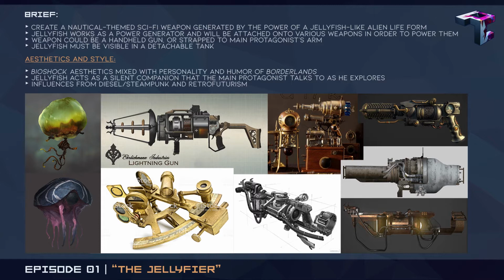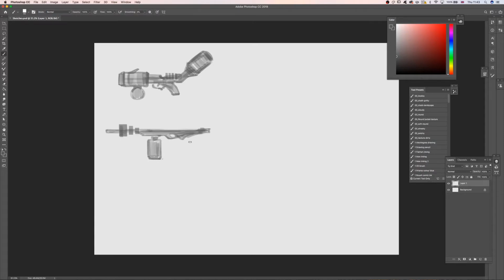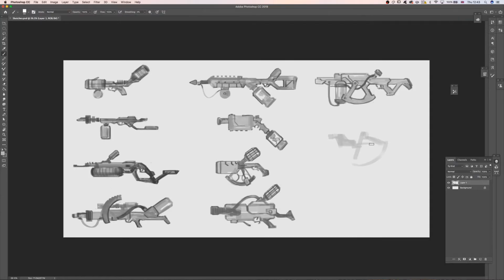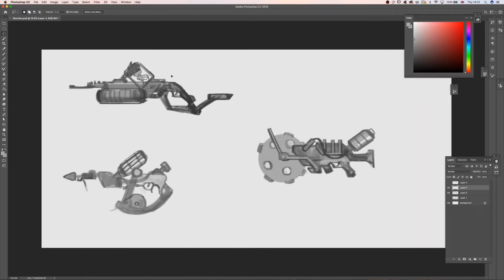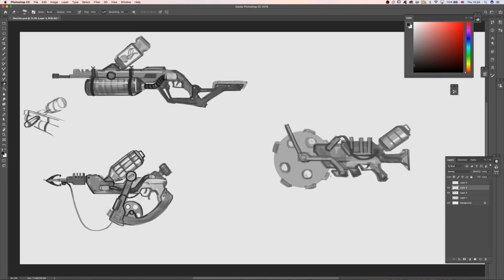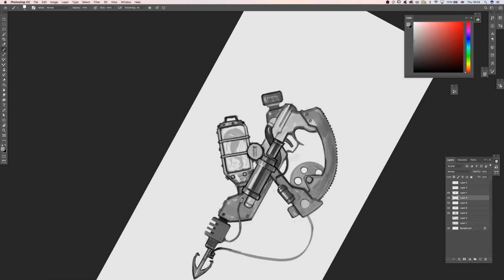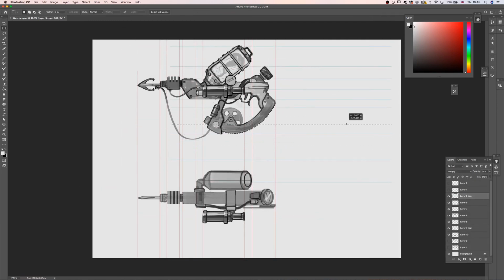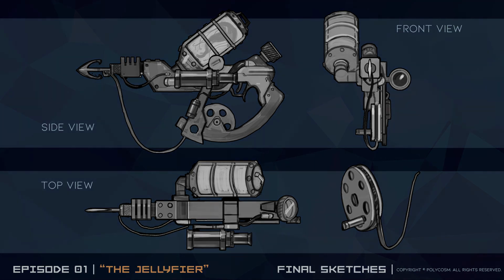CONCEPT CREATION | THE JELLYFIER Weapon Design Part 1/5 | Thumbnails & Sketches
This week we'll be looking at weapon design from a 2D concept art perspective. We'll be creating a nautical-themed, jellyfish-powered handgun in Photoshop starting with rough thumbnails, narrowing it down to three designs, and creating orthographic views based on our chosen thumbnail.
Come back on Monday the 17th to see the weapon as a fleshed out base-mesh in Blender.

POLYCOSM aims to bring you high quality tutorials looking into concept creation from a 2D -AND- 3D perspective; taking a concept from a rough sketch and turning it into a fully visualized 3D model.

Timestamps:

0:00 Intro
0:15 Jellyfier Weapon Brief
1:51 Starting With Sideview Thumbnail Sketches
2:28 Being A Messy Sketcher, Happy Accidents
3:20 Keeping Things Abstract When Thumbnailing
4:10 "Function Follows Form"
5:18 Referring To Moodboard Constantly
6:08 Sketches Done, Picking 3 Promising Designs
6:23 Kitbashing Your Own Designs
7:31 Refining Thumbnail Sketches
8:17 Getting Feedback From Client/Co-worker/Boss
9:23 Refining The Handgun Sketch
10:53 Creating Guides, Creating Orthographic Views
13:36 Callout Sketch For Reel
13:48 Final Presentation
14:03 Final Words